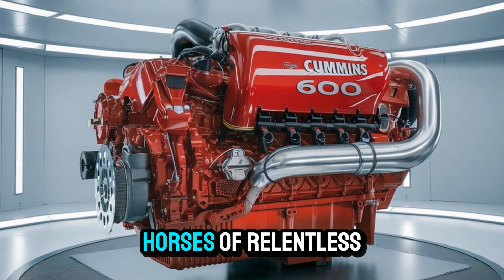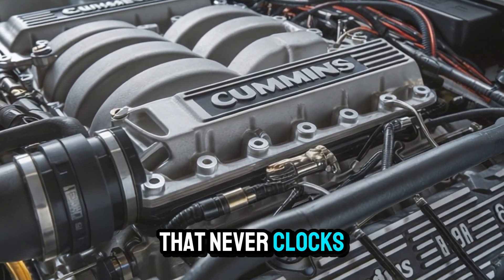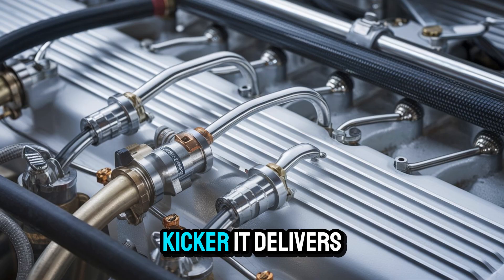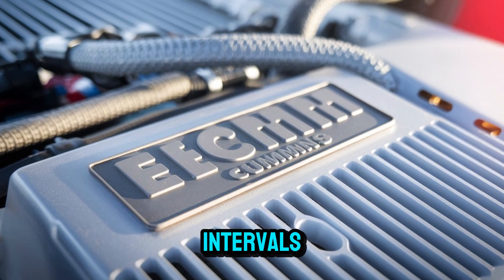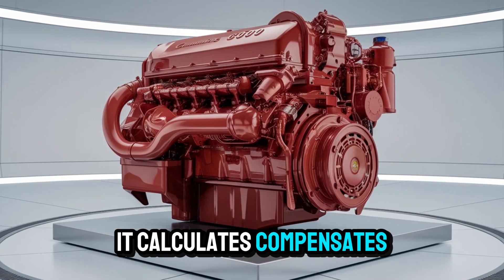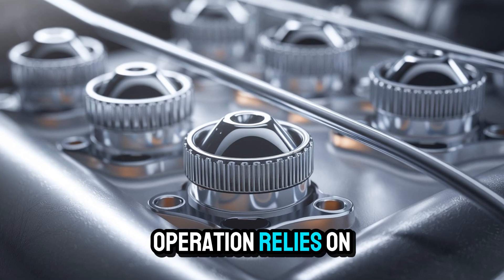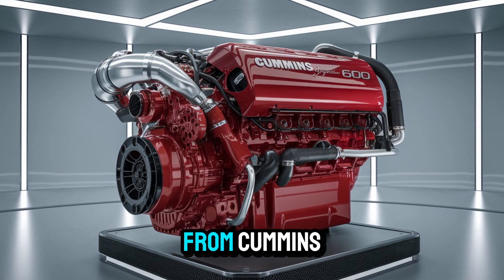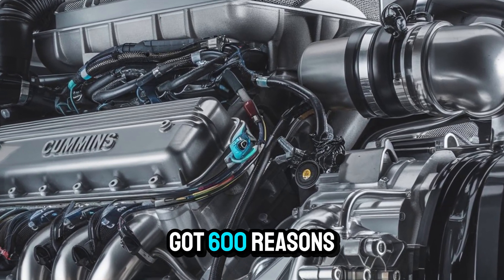New Cummins Signature 600 Revealed – Serious Power for Serious Hauls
Get ready to witness the power, precision, and future of American trucking in this in-depth breakdown of the 2026 revealed Cummins Signature 600. This isn’t just another engine—it’s a bold statement from Cummins, combining raw 600 horsepower with next-gen efficiency and emission tech designed for the road ahead. In this video, we dissect what makes the **Signature 600** a game-changer for fleets, drivers, and industry leaders alike. If you're serious about diesel performance, long-haul reliability, or just staying ahead of trucking tech trends, this is the video you can't afford to miss.

We cover performance upgrades, torque delivery, fuel efficiency insights, and the future outlook of Cummins innovation.

**Why watch?**
Because the **2026 Cummins Signature 600** may just redefine what power and sustainability mean in heavy-duty trucking.